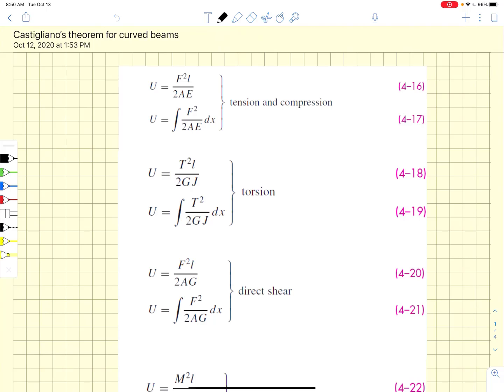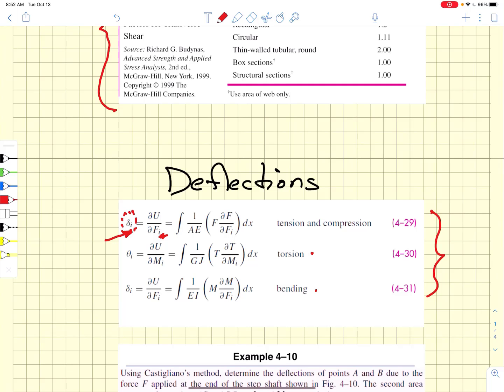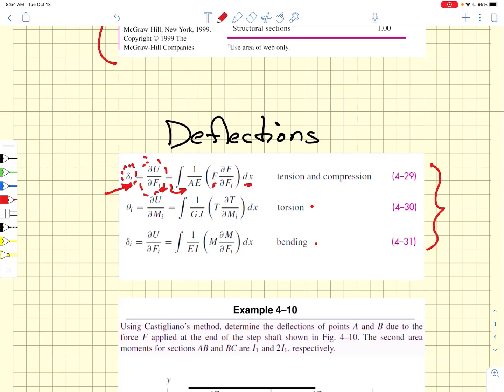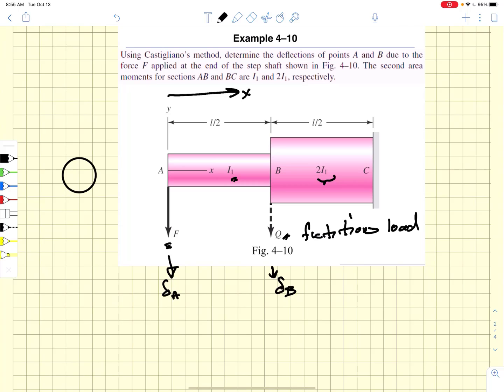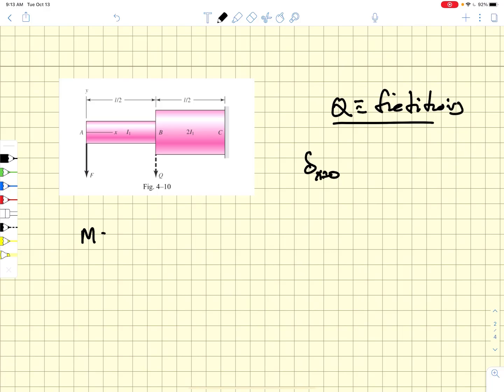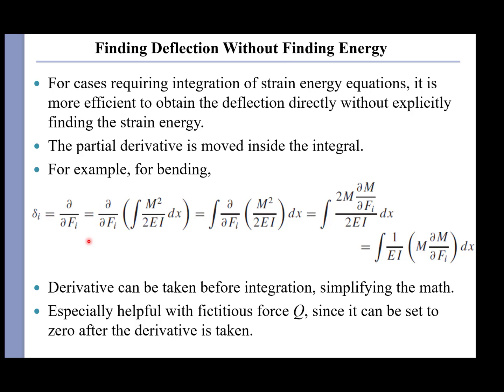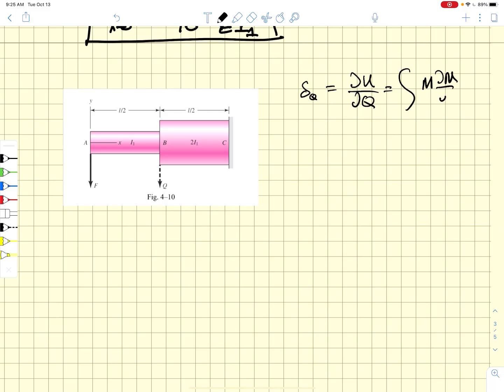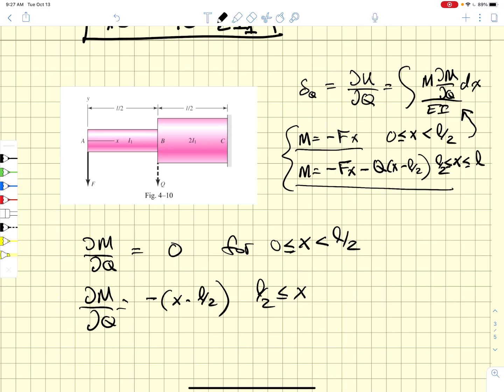lecture 14a Another lecture on Castigliano's Theorem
Another dive into using Castigliano's theorem to find deflections of an elastic structure